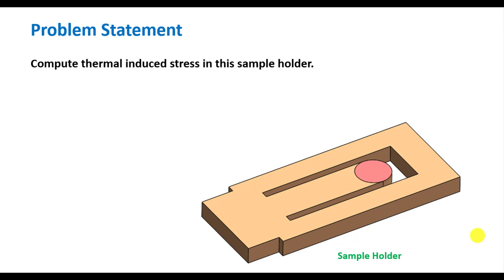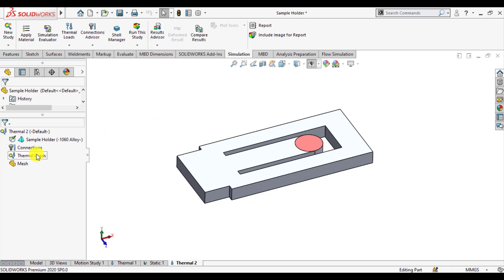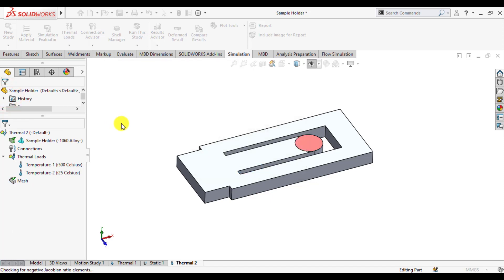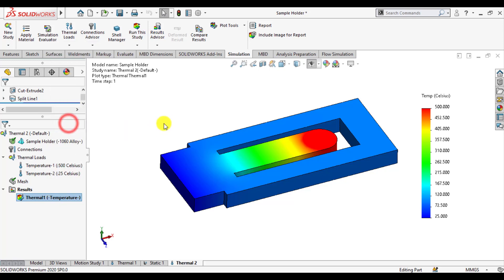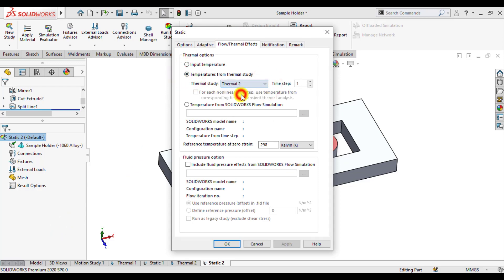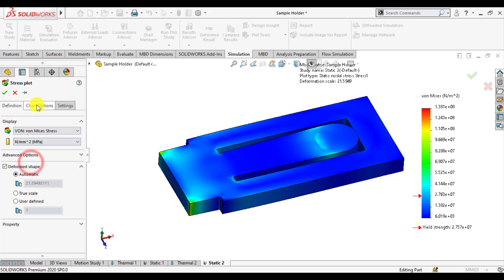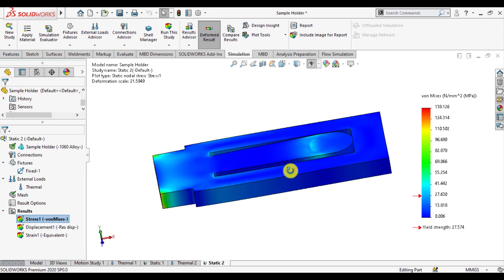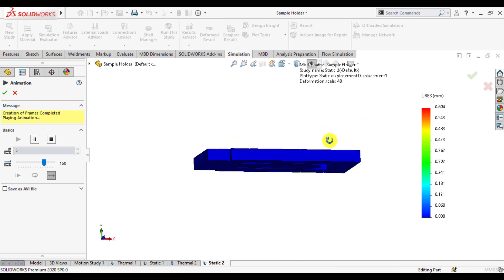SolidWorks Thermal Induced Stress Simulation Study | Step-by-Step Tutorial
In this step-by-step tutorial, we explore the fascinating world of thermal induced stress simulation using SolidWorks.
Discover how to simulate and analyze the effects of temperature changes on your designs, allowing you to identify potential stress concentrations and deformations.